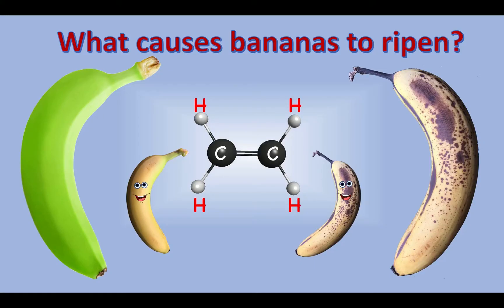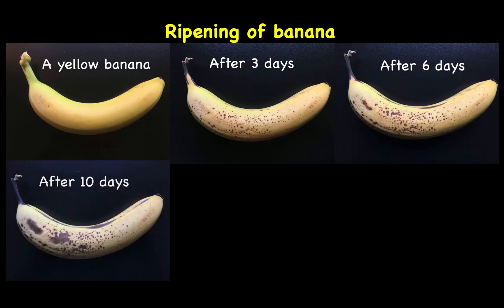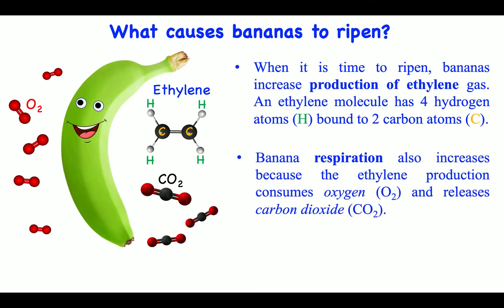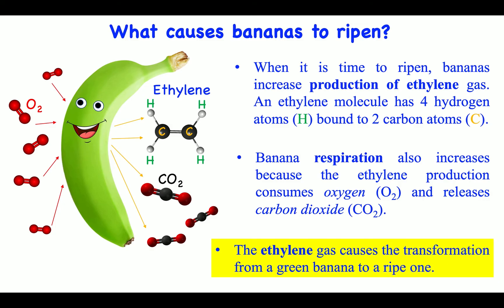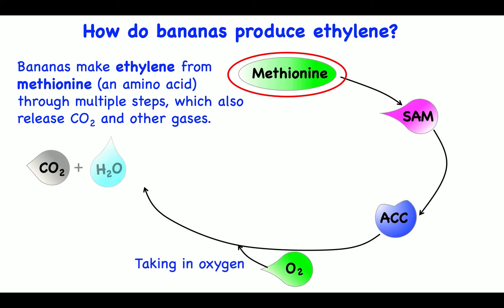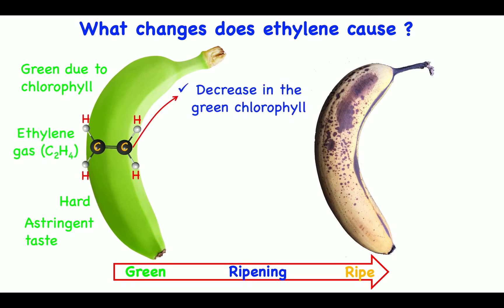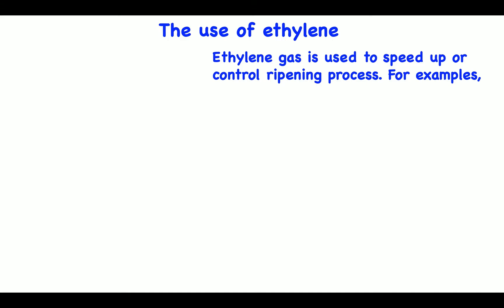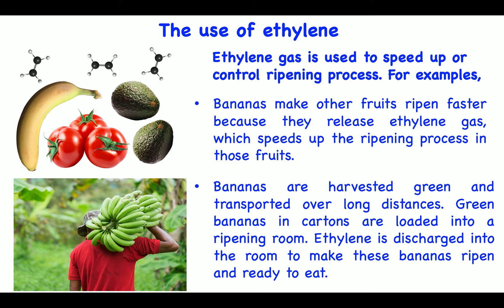What Causes Bananas to Ripen? | The Science of Fruit Ripening | Biology for Children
Bananas are one of the most consumed fruits in the world. Have you ever wondered why ripening bananas change color and flavor, and become softer and sweeter? Let's learn about the science of fruit ripening and find the fruits' secrets. We are sharing educational contents, enriching and promoting children's knowledge and creativity